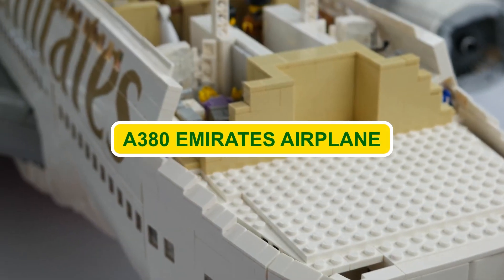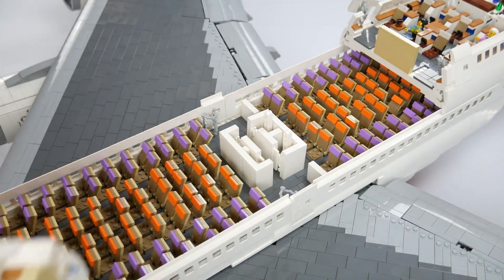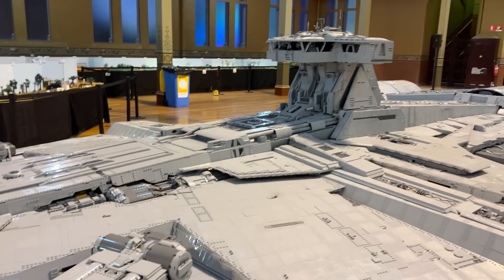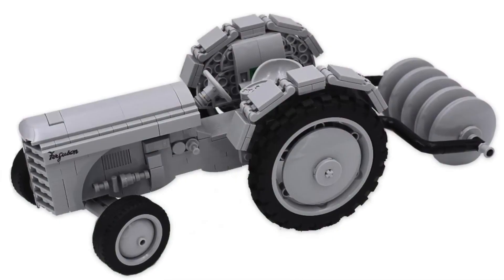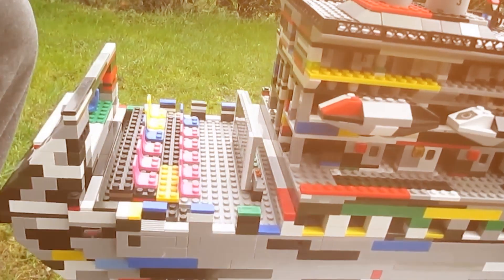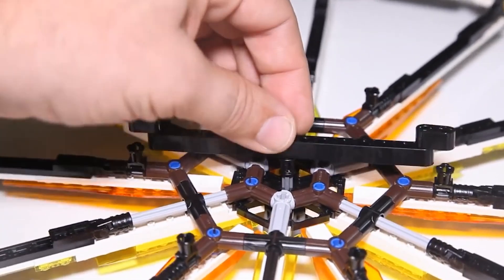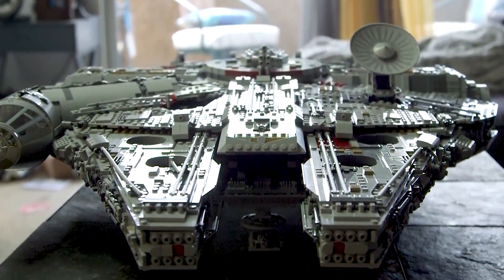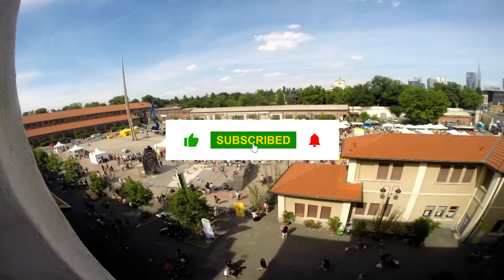Biggest LEGO BUILDS..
The Massive Moff G Light Cruiser
Now, I know what you're thinking. "Lego and Star Wars? This is gonna be epic!" And you're absolutely right. But this isn't just your ordinary Star Wars Lego set; it's a custom-built masterpiece that takes "out of this world" to a whole new level.